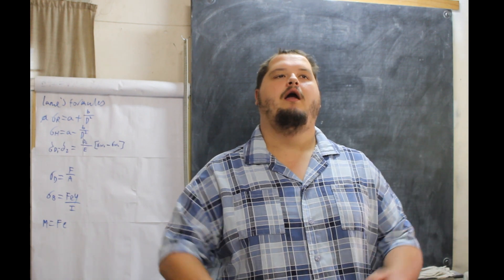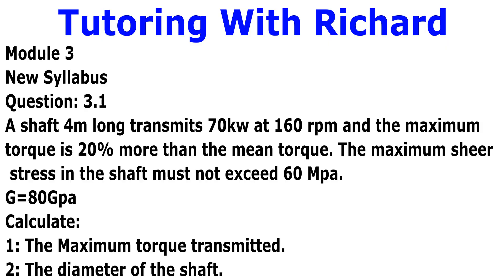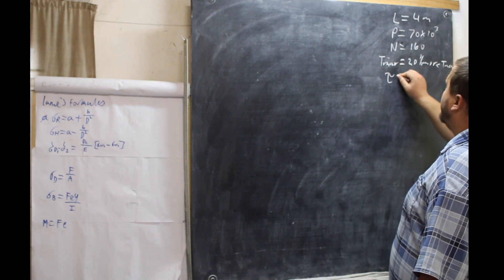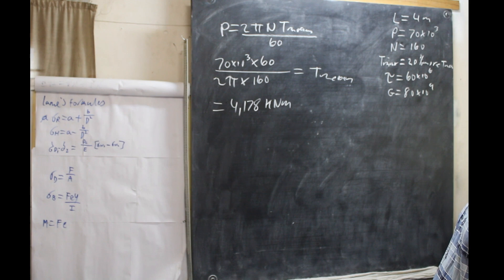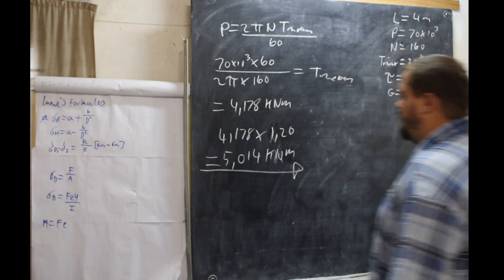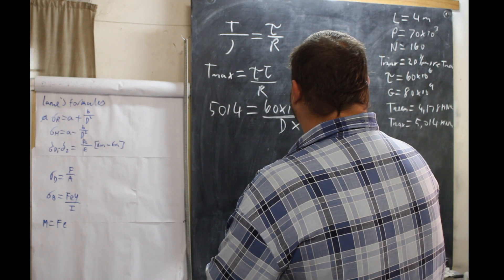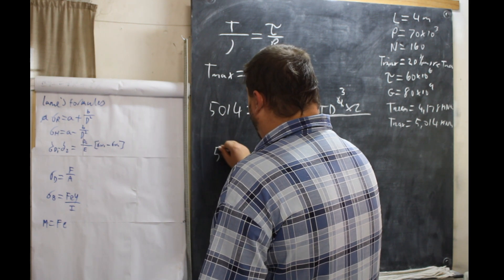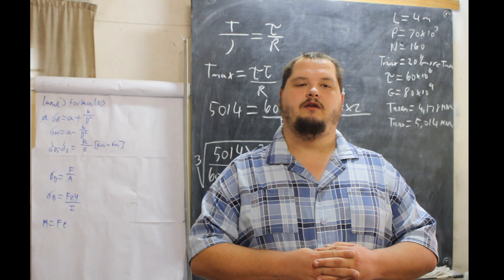N6 Strengths Combined Bending and Twisting of Shafts Module 3 Worked Example 3.1 New Syllabus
Bank: Capitec
Account: Mr RC Hamshire
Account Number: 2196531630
Type: Savings
Branch Code: 470010
Swift Code: CABLZAJJ

Bank: Capitec
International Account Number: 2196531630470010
Type: Savings
International Swift Code: LISAZAJJ

Module 3
New Syllabus
Question: 3.1
A shaft 4m long transmits 70kw at 160 rpm and the maximum torque is 20% more than the mean torque. The maximum sheer stress in the shaft must not exceed 60 Mpa.
G=80Gpa
Calculate:
1: The Maximum torque transmitted.
2: The diameter of the shaft.